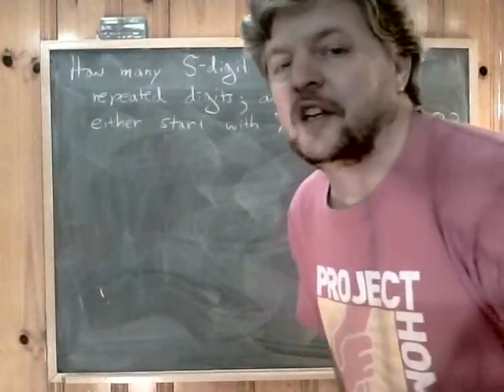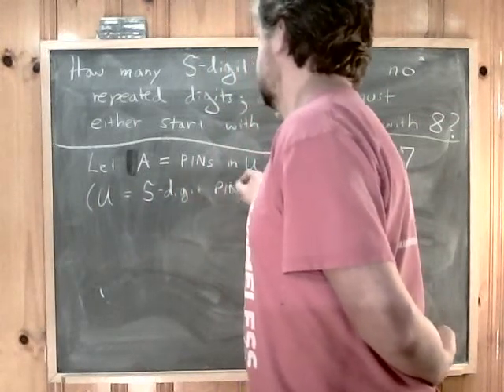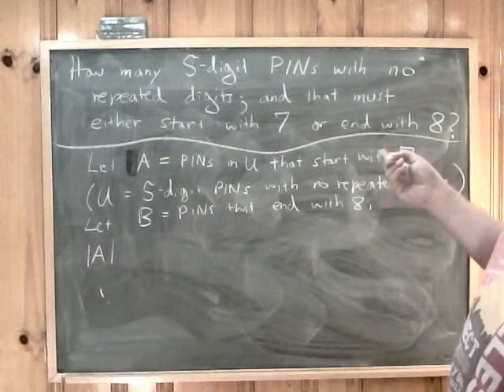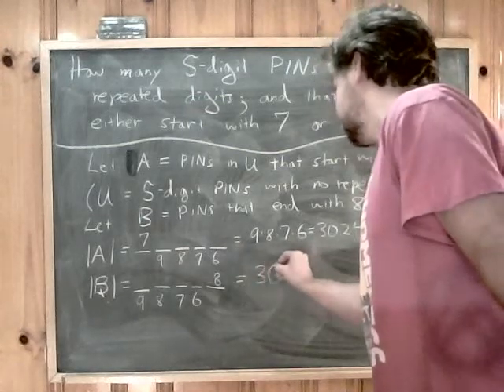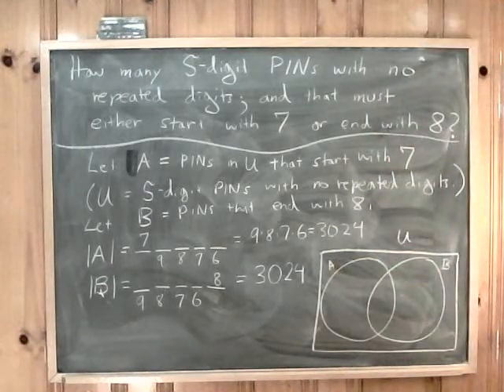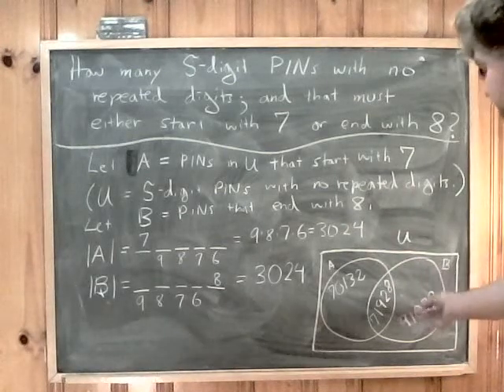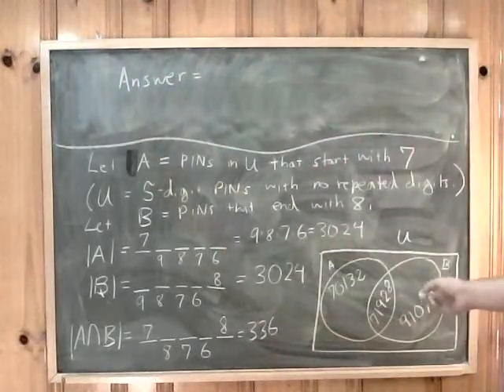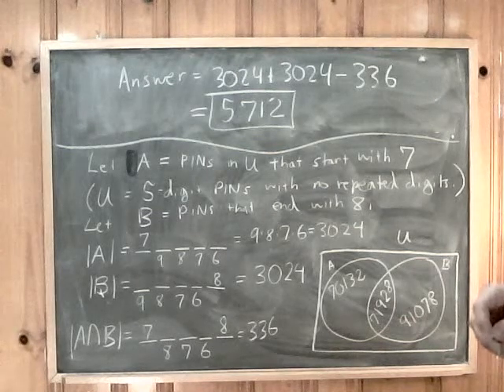Counting Problem (1 of 1) Comb. ch. 2 (Disc. ch. 9)